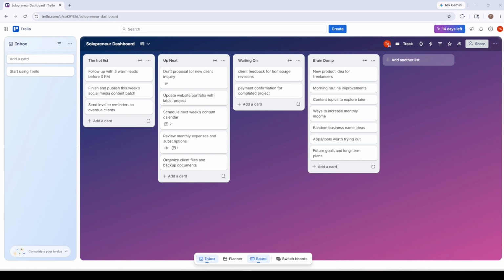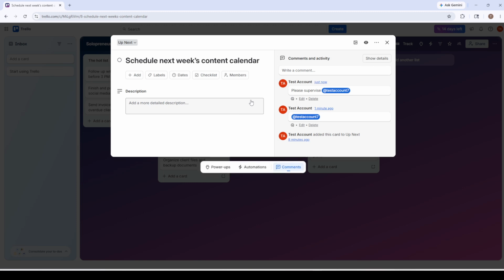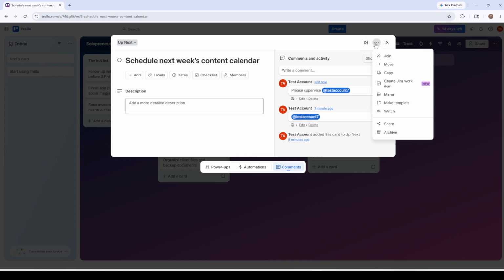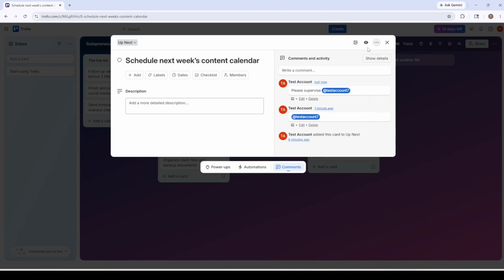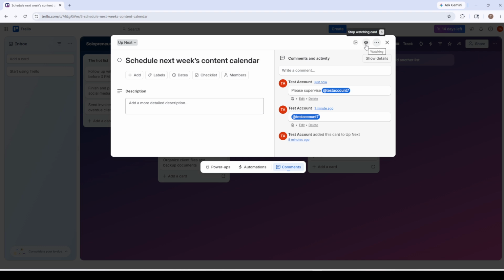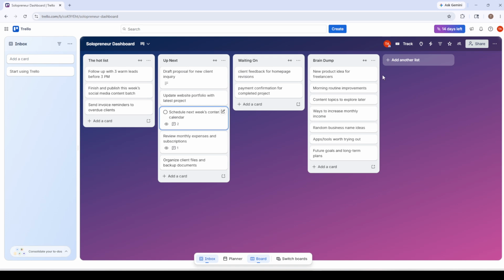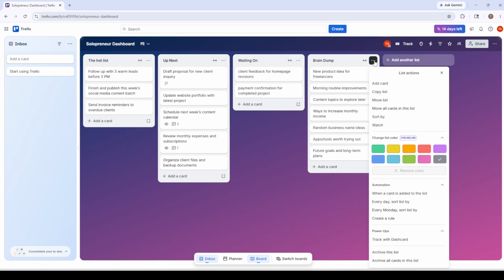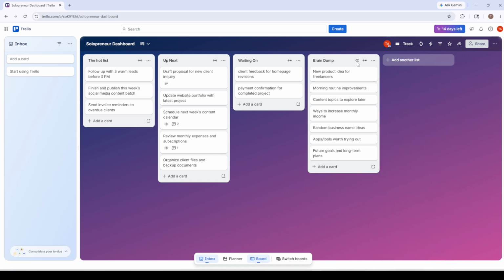Add Watchers in Trello Fast [Shortcut]